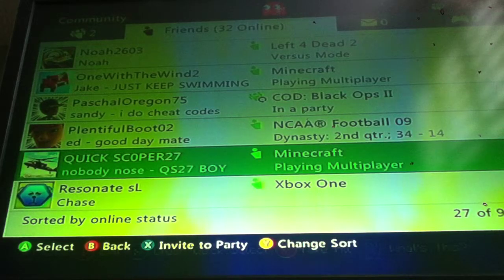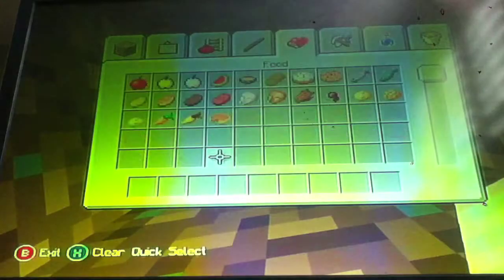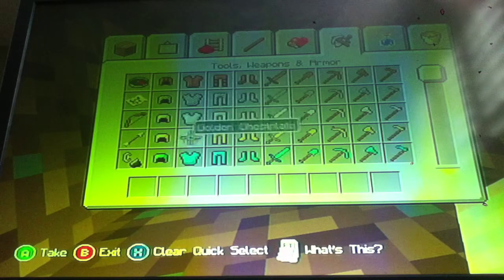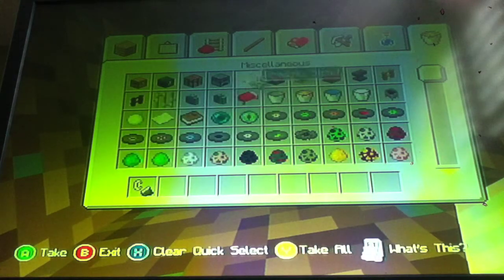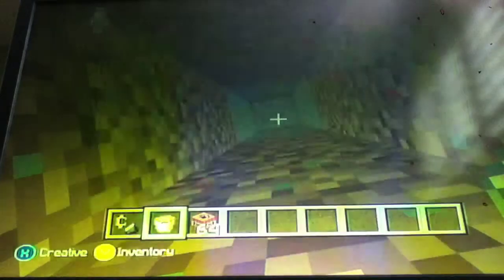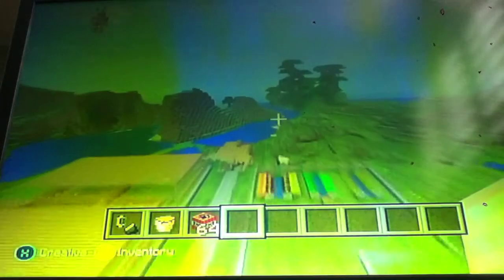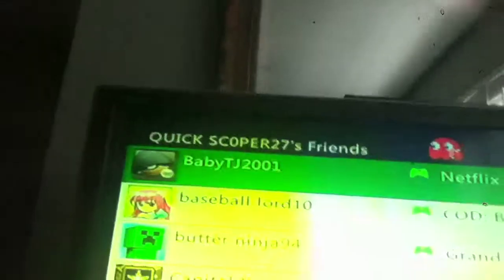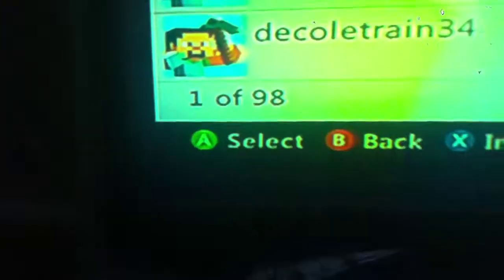Minecraft Trolling Episode 2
Target: QUICK SC0PER27

This was going to be a 4th, but Hardcoredude137 discovers he's on YouTube and told his parents about it(moron...). So I got in trouble and had to delete the 2nd & 3rd of Minecraft Trolling, along with the Call of Duty one he was in as well. So. . . yeah sorry:(